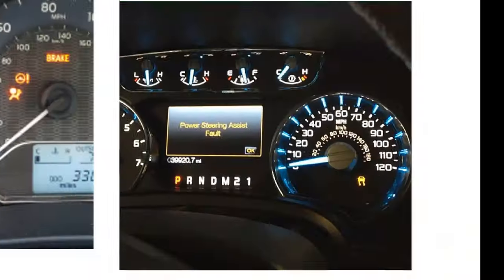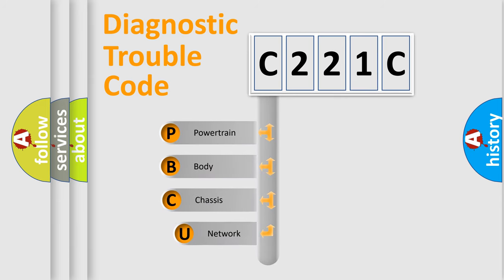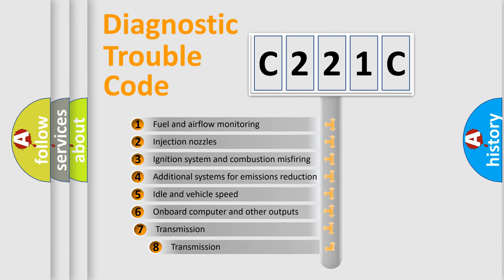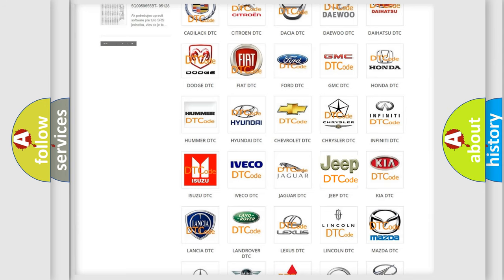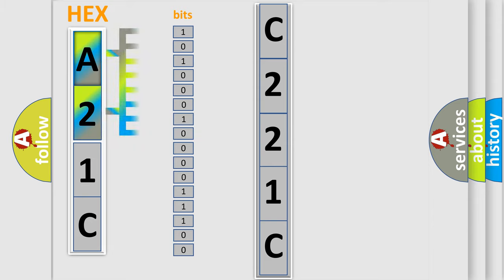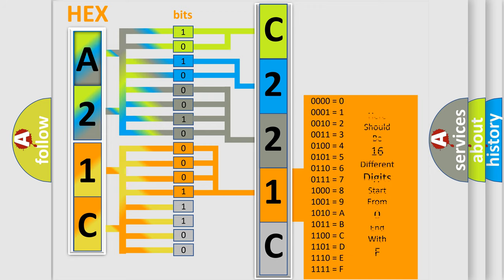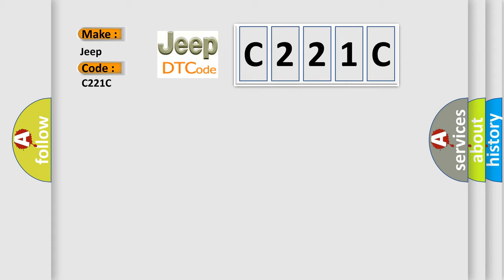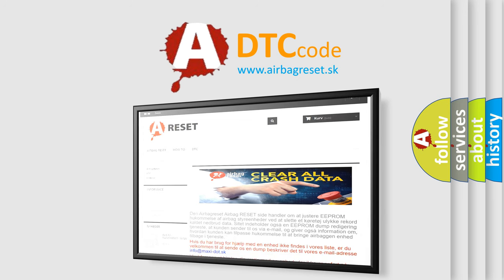DTC Jeep C221C Short Explanation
Contents:
0:21 Basic DTC analysis according to OBD2 protocol standard.
1:48 Insight into programming
2:58 A diagnostically understandable description of the Diagnostic Trouble Code
3:05 Basic error definition

Make
Jeep
Code
C221C
Definition
Description
Front sensor LH bank open circuit